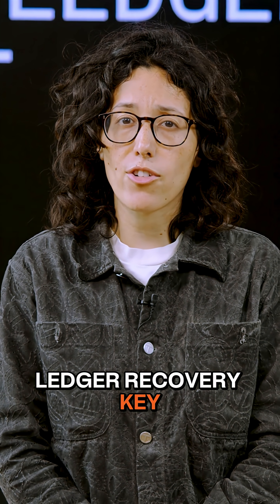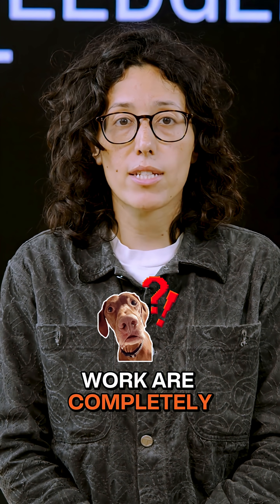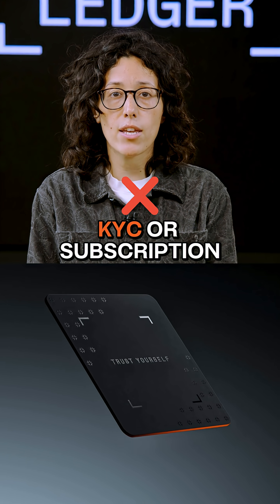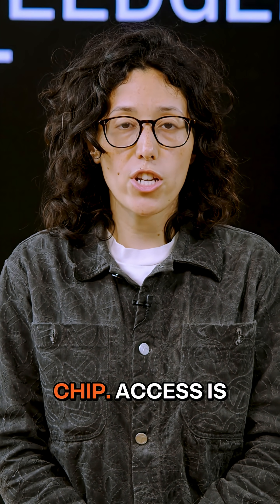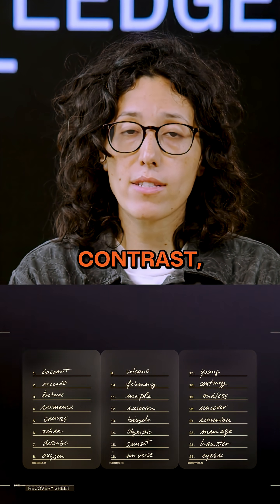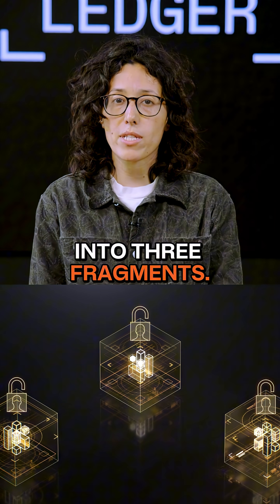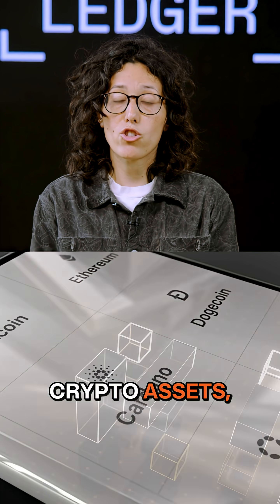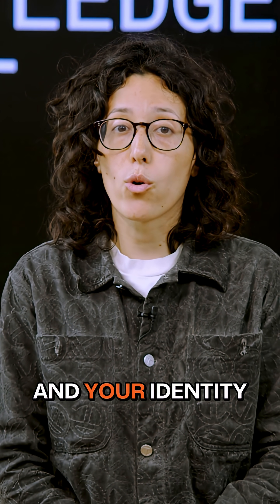What is the difference between Ledger Recovery Key and Ledger Recover?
When it comes to backing up your access to your assets, you’ve got options.

Ledger Recovery Key and Ledger Recover both get the job done - but how they work is completely different.

Our VP of Comms breaks it down.